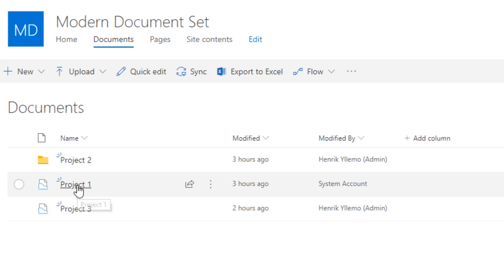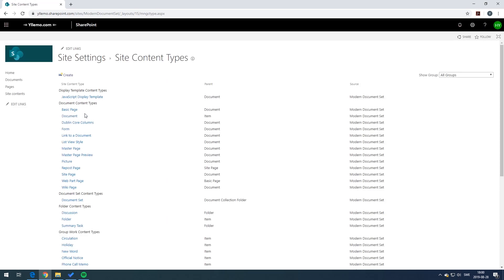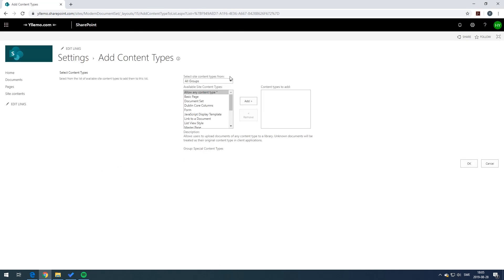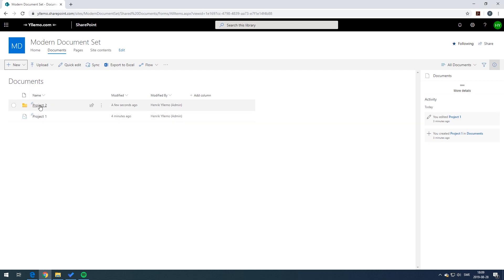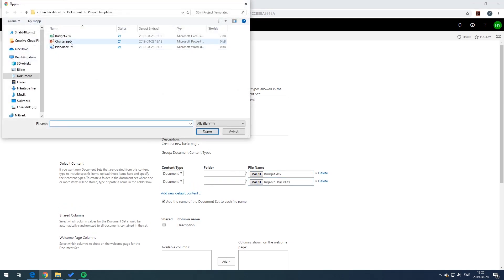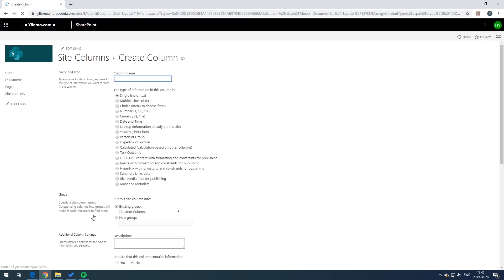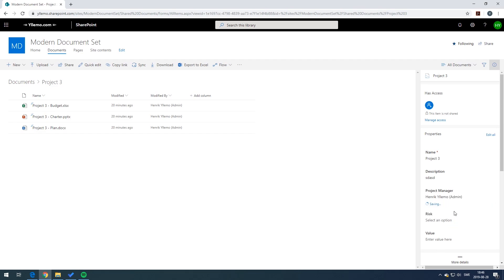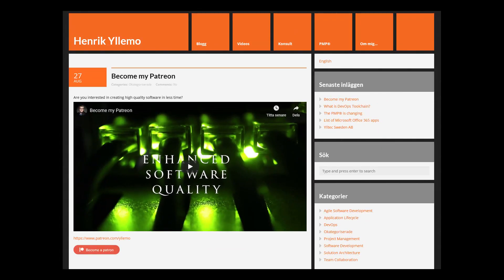Modern SharePoint Document Set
How to create a modern SharePoint Online Document Set. Simple steps to create a better folder options for your files.